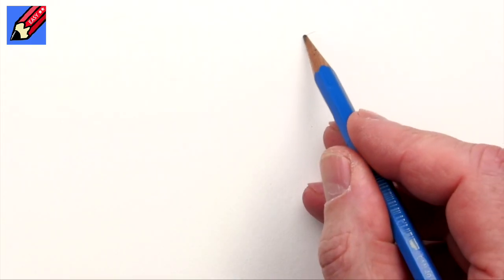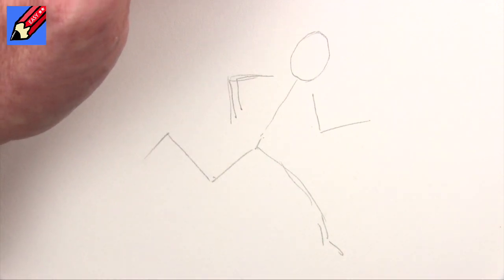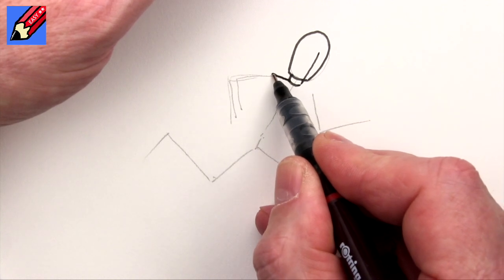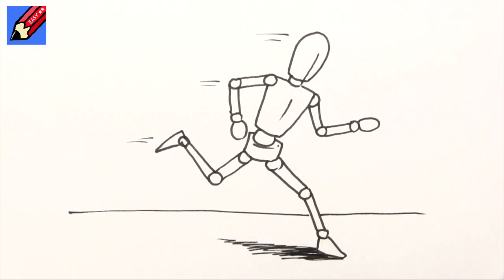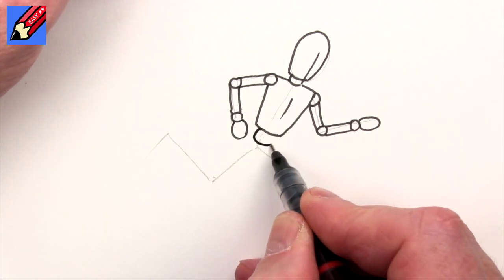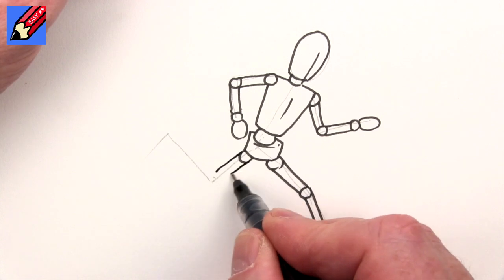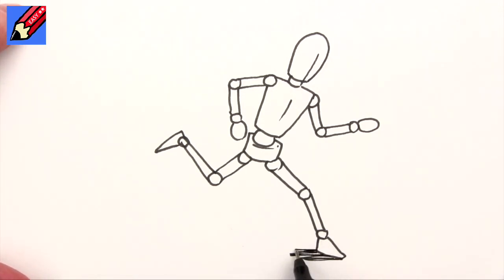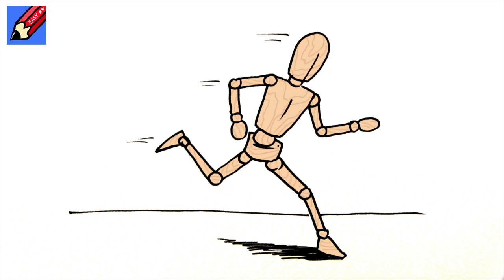Draw an Artist's Mannequin Real Easy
Learn how to draw an Artists Mannequin real easy